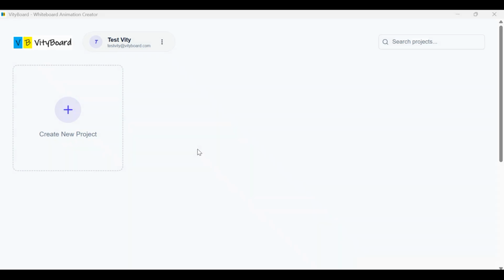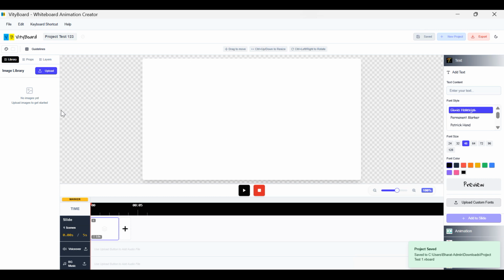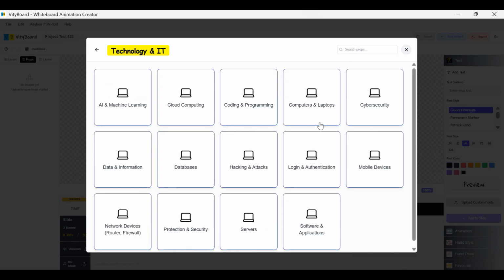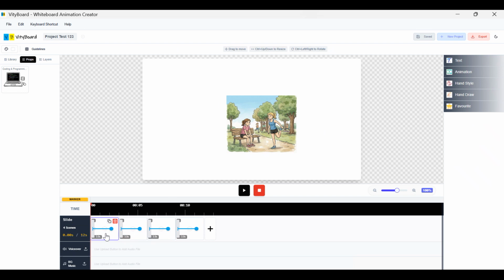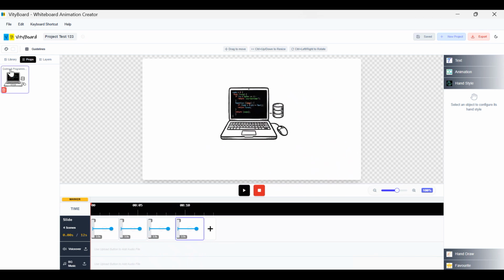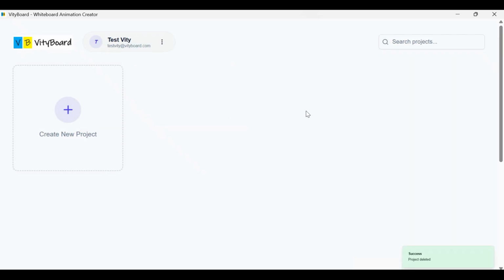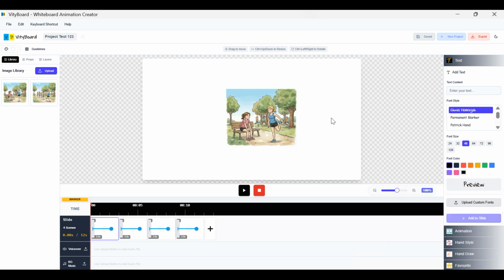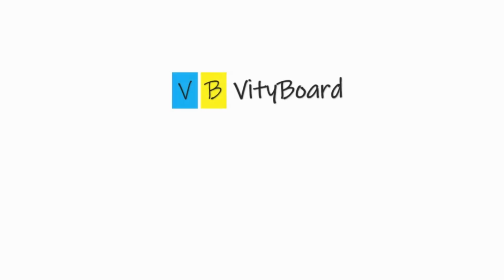VityBoard Tutorial: How to Backup and Re-Import Your Projects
Welcome to VityBoard!

Don't let a computer crash steal your hard work! 🛡️
In this VityBoard tutorial, we’re tackling the "What Ifs." What if your computer is formatted? What if your hard drive fails? What if you need to move your

work to a brand-new machine?
We show you exactly how to store your projects in secondary locations and how to use the Import feature to pick up right where you left off after a fresh software reinstallation.

What you’ll learn in this video:
Safe Storage: Choosing the best locations for project backups.
The "Emergency" Workflow: What to do after a computer format or crash.
Seamless Importing: How to bring your stored projects back into VityBoard.
Version Consistency: Making sure your projects stay compatible after a reinstall.